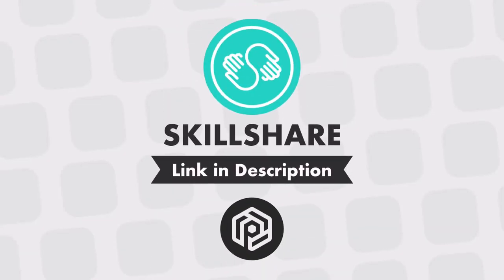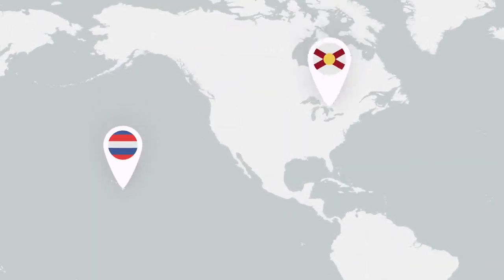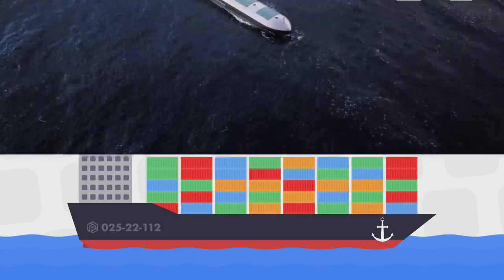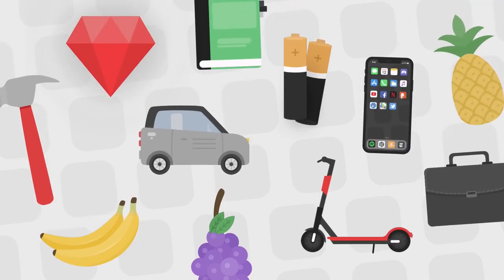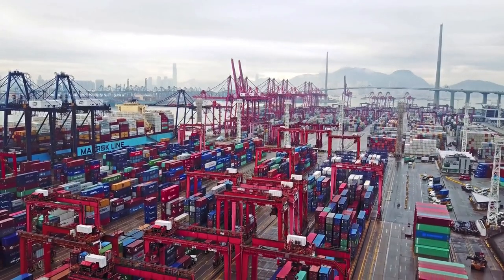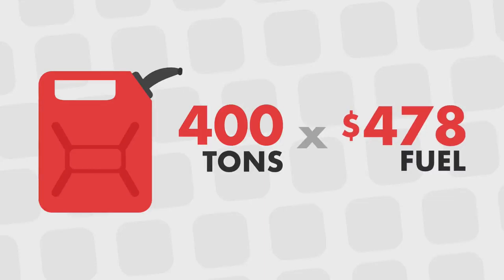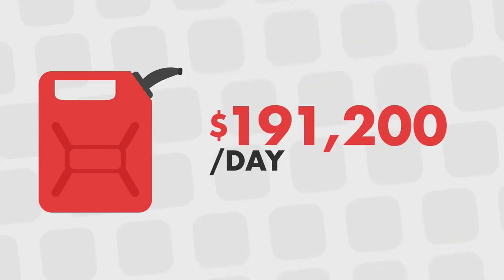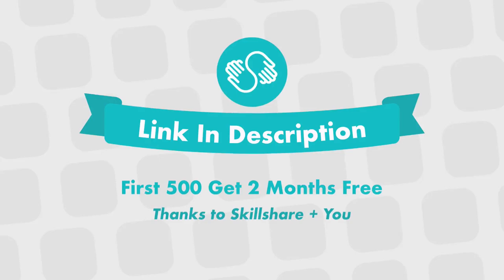How Container Ships Work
Bananas are shipped from thousands of miles away and yet are still cheaper than local Apples. The reason is the incredible economics of container ships.

This includes a paid sponsored promotion which had no part in the writing, editing, or production of the rest of the video.

Inspired in part by these books:
-The Box: How the Shipping Container Made the World Smaller and the World Economy Bigger By Marc Levinson
-Ninety Percent of Everything by Rose George